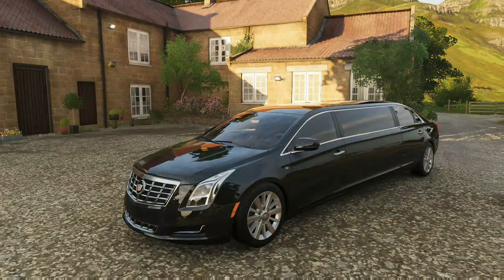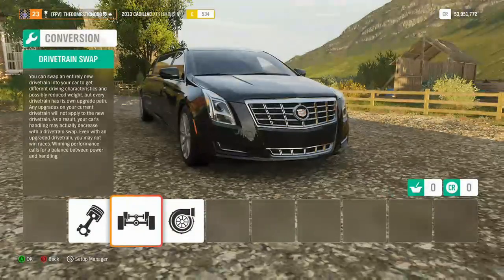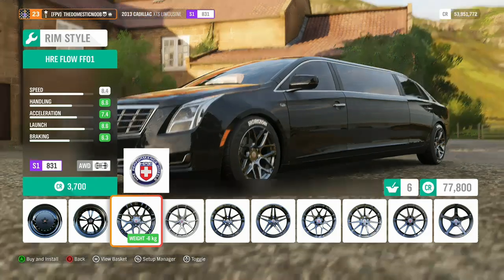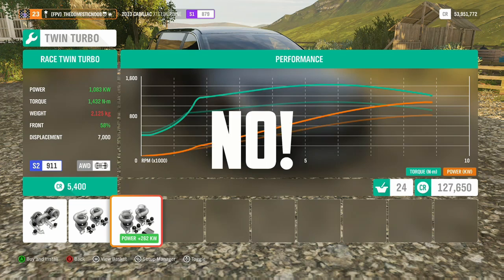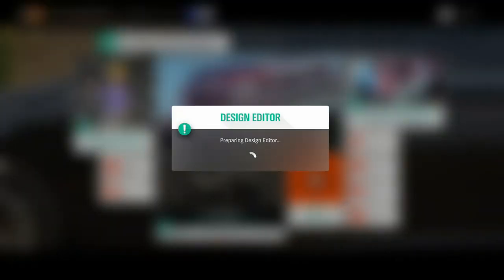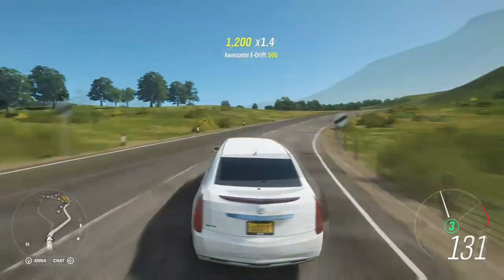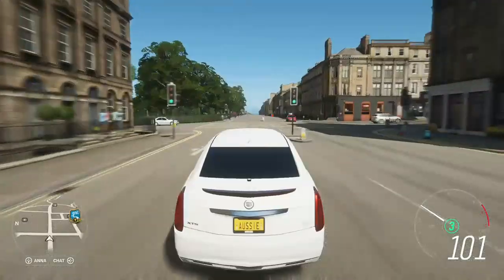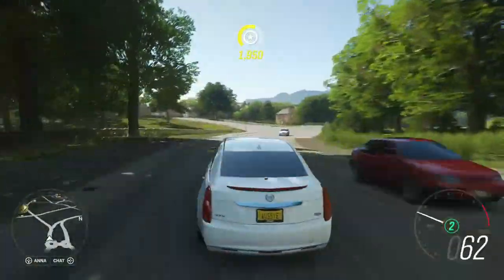Forza Horizon 4 - 1450HP AWD Cadillac Limo Drifting! (ACTUALLY Driveable?!)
Today I am back on Forza Horizon 4 to FINALLY build the Cadillac Limo! I recently unlocked it from Forzathon and chose to make it a CRAZY BUILD! It's currently pushing 1450HP and 1400Nm from a Twin Turbo V12 swapped in! And for some reason it drifts really well!